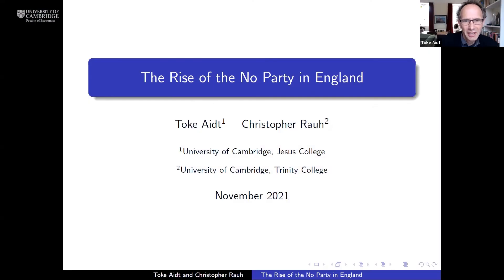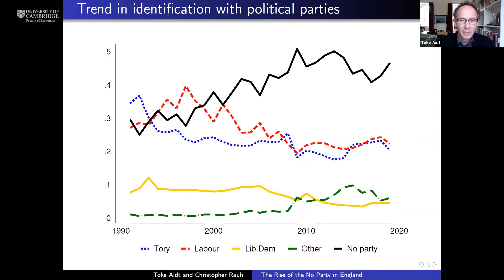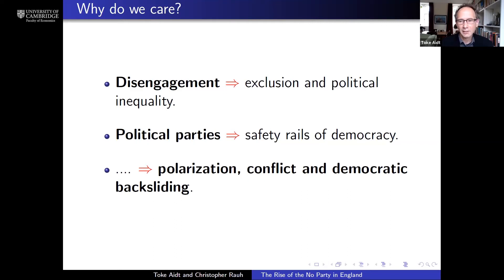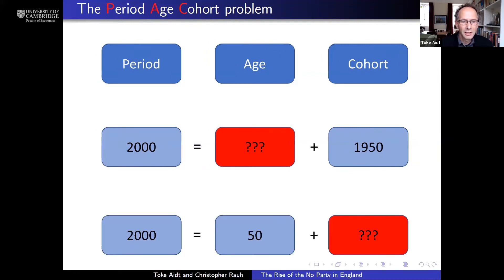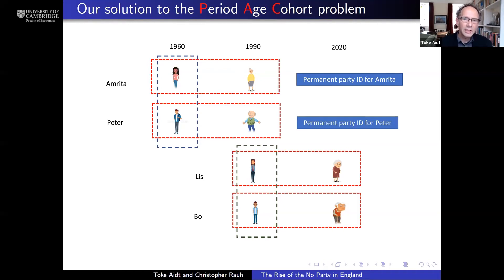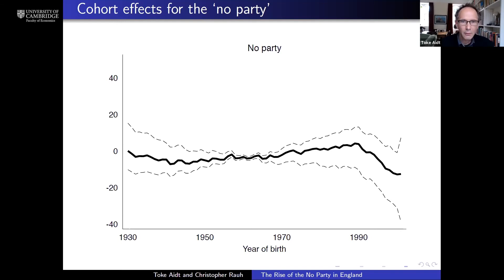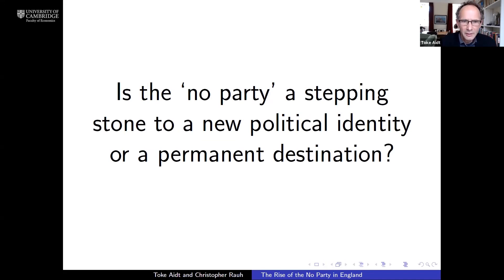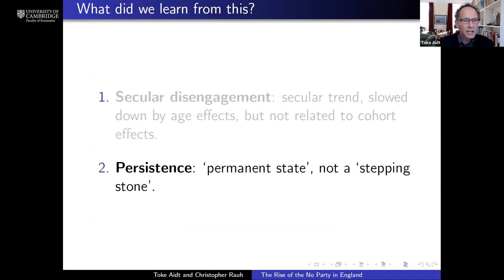Cambridge Economics alumni webinar series: Impacts of income and political inequality: Toke Aidt